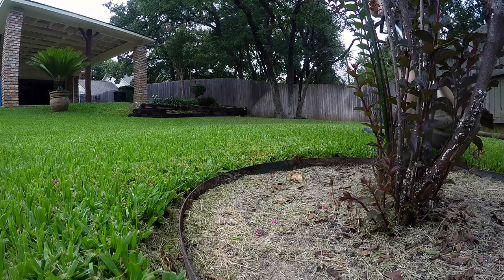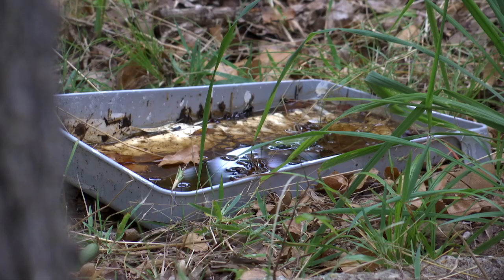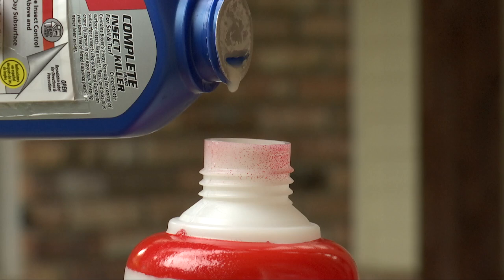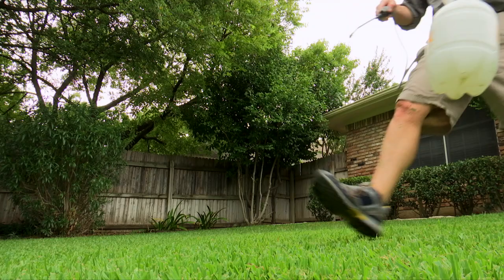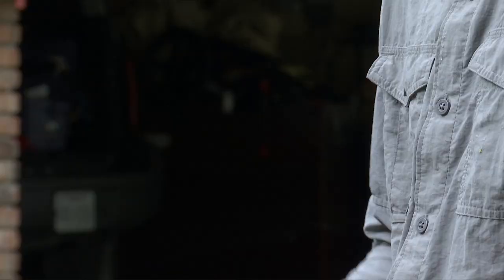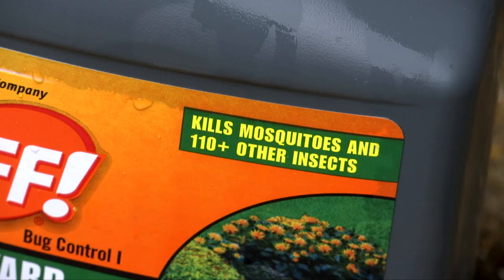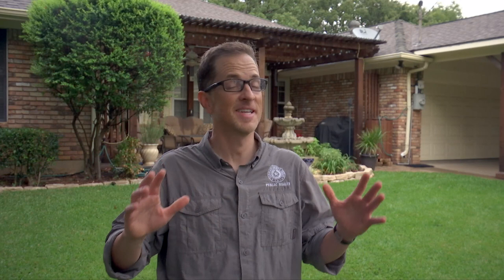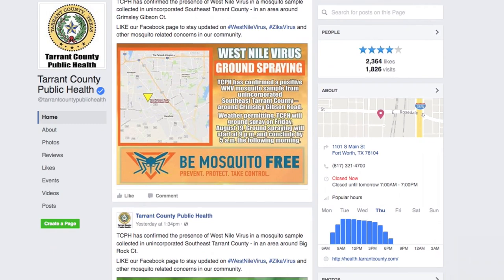Barrier Treatments for Mosquitoes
HELLO, I’M KELLY HANES WITH TARRANT COUNTY PUBLIC HEALTH.

AS MOSQUITO SEASON PEAKS, RESIDENTS OFTEN ASK WHAT MORE THEY CAN DO AROUND THEIR PROPERTY TO BE MOSQUITO FREE.

KEEPING YOUR VEGETATION TRIMMED TIGHT, THE LAWN CUT SHORT, AND DUMPING ALL STANDING WATER AROUND YOUR HOME SHOULD BE A ROUTINE PRACTICE BY NOW.

BUT SOMETIMES YOU NEED A LITTLE MORE HELP. AND WHEN YOU DO -- WE RECOMMEND USING ANY ONE OF THE MANY EPA-APPROVED BARRIER TREATMENTS YOU CAN PURCHASE AT YOUR LOCAL HOME IMPROVEMENT STORE. LET US SHOW YOU HOW.

BEFORE WE GET STARTED, WE SUGGEST COVERING UP IN A COOL SUMMER SHIRT AND APPLYING AN EPA-APPROVED BUG SPRAY ON YOUR BARE SKIN TO PREVENT ANY MOSQUITO BITES.

BARRIER TREATMENTS ARE SOLD IN SEVERAL APPLICATION STYLES AND SHOULD BE USED ONLY A FEW TIMES EACH SEASON. THEY SHOULD NOT BE USED ON A REGULAR BASIS, OR APPLIED TO FRUIT AND VEGETABLE PLANTS.

FOR SMALLER PROPERTIES, YOU CAN USE A LIQUID FORMULA -- DILUTED WITH WATER.

A TWO TO THREE GALLON PUMP SPRAYER IS A USEFUL AND MOBILE TOOL.

FOR CONFINED SPACES, CONSIDER USING A HAND SPRAYER.
BOTH REQUIRE YOU TO FOLLOW THE MANUFACTURER-RECOMMENDED RATIO OF FORMULA TO WATER.

FOR LARGER PROPERTIES, YOU CAN OPT FOR A HOSE-CONNECTED SPRAYER. JUST SCREW ON THE BOTTLE --  TURN ON THE WATER PRESSURE --  AND AWAY YOU GO.

EVEN A SMALL AMOUNT OF BARRIER SPRAY WILL GO A LONG WAY IN ELIMINATING THE MOSQUITOES AROUND YOUR HOME.

AS WITH ALL EPA-APPROVED BARRIER TREATMENT PRODUCTS, WE RECOMMEND FOLLOWING THE MANUFACTURER’S SPRAY INSTRUCTIONS AND WARNINGS CLOSELY FOR BEST AND SAFEST RESULTS.

WELL, THE SUN IS GOING DOWN NOW AND THIS IS THE TIME MOSQUITOES LIKE TO COME OUT AND PLAY. I’M CONFIDENT THE WORK WE DID HERE TODAY WILL MAKE THIS BACKYARD ENJOYABLE FOR THE DAYS AND WEEKS AHEAD.

YOU CAN FOLLOW OUR FACEBOOK PAGE FOR MORE MOSQUITO TIPS AND NOTIFICATIONS.

ON BEHALF OF EVERYONE AT TARRANT COUNTY PUBLIC HEALTH, HAVE A HEALTHY DAY AND REMEMBER TO – BE MOSQUITO FREE.